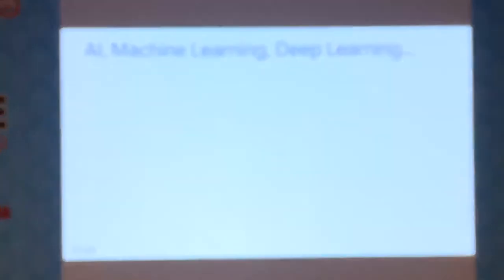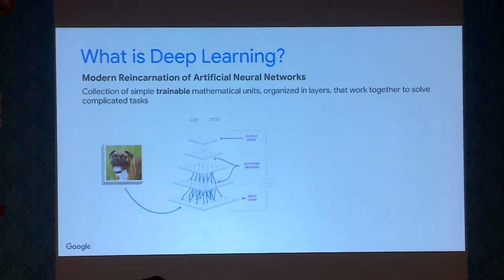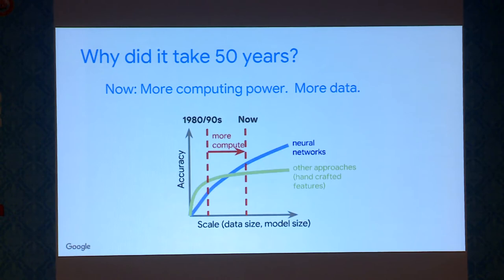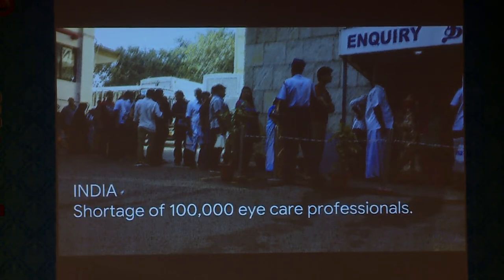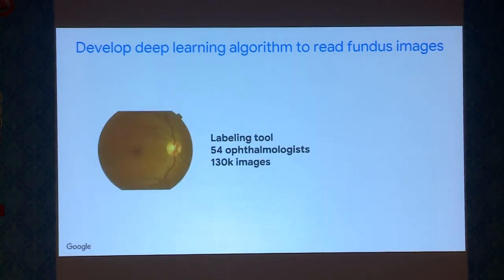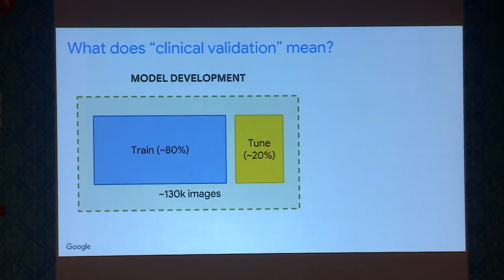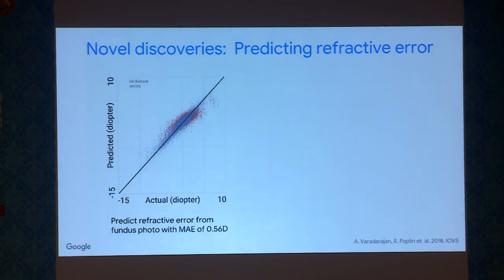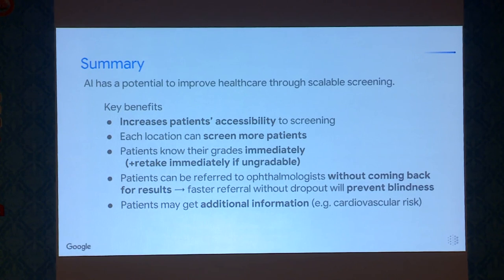AIOC2019 -GP44 - Topic Basics of Deep learning in retinal image analysis - Dr. Akinori Mitani